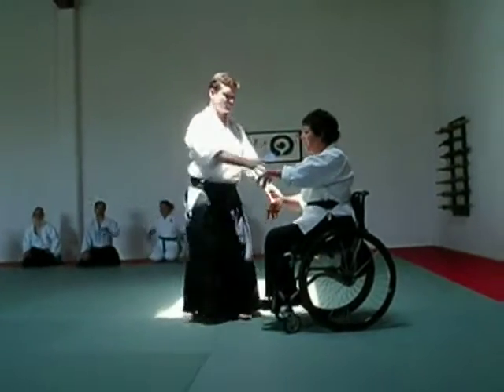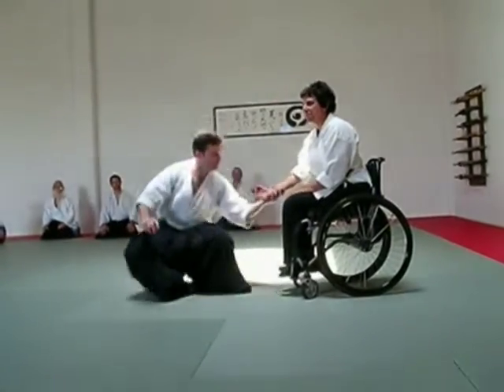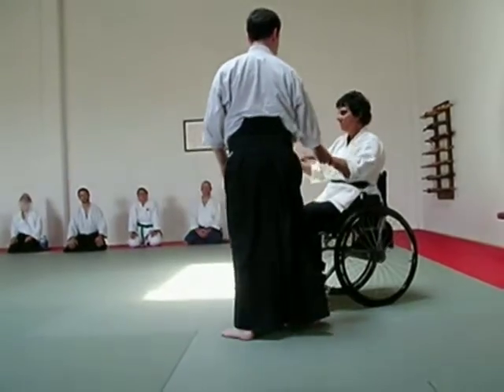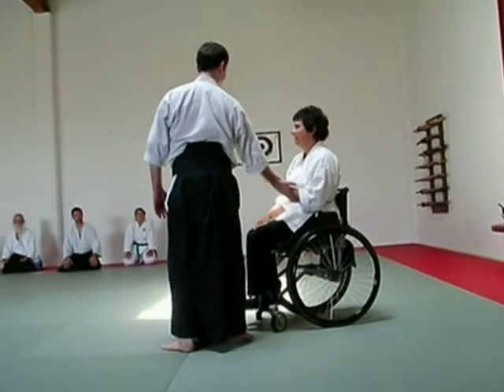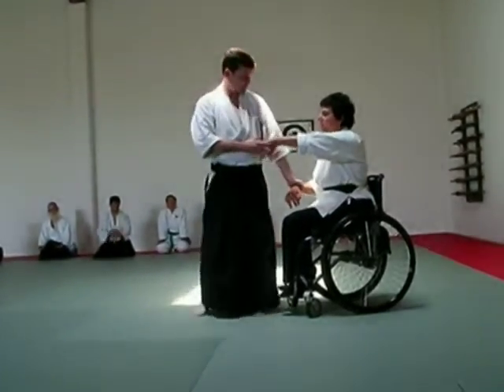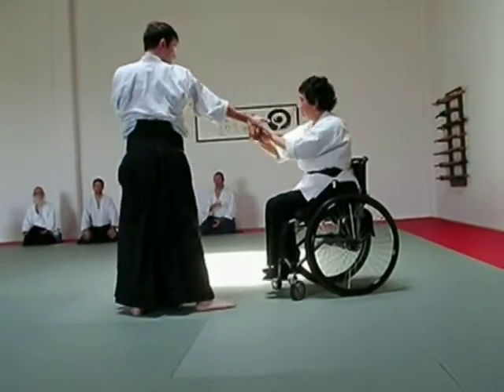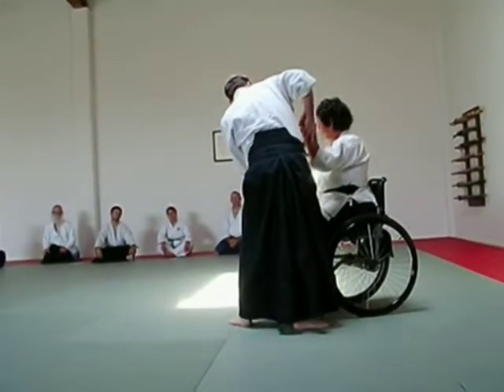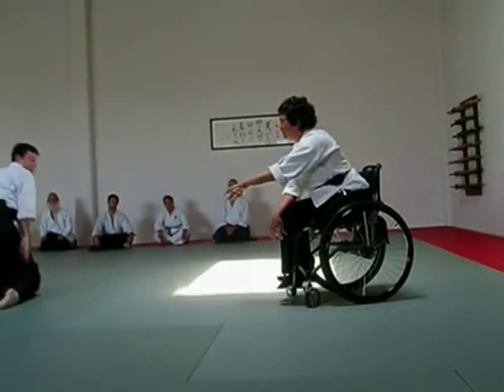Senseis Molly Hale and Bruce Wonnacot July 27, 2016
I was teaching at a seminar at Aikido West in Redwood City, CA. July 27, 2016. Demonstrating here with the exemplary, responsive ukemi of Sensei Bruce Wonnacot. Taking a look at Aiki presence, posture, balance taking while in a seemingly static position.